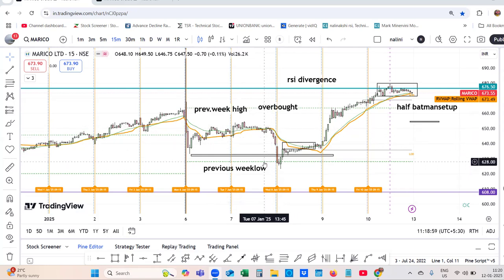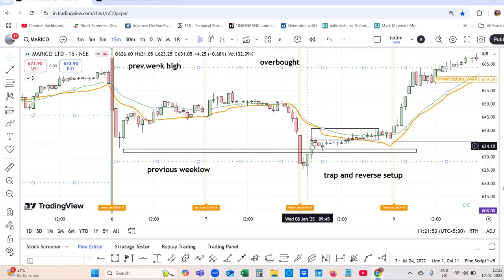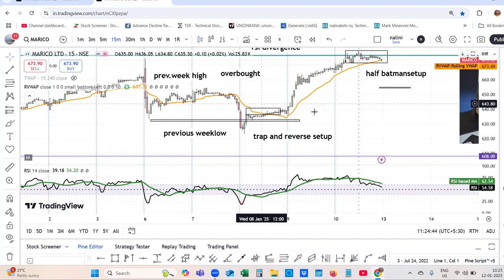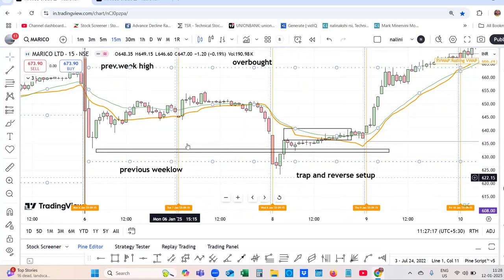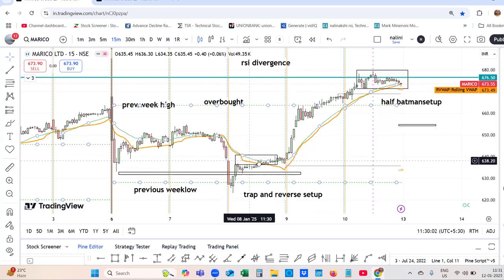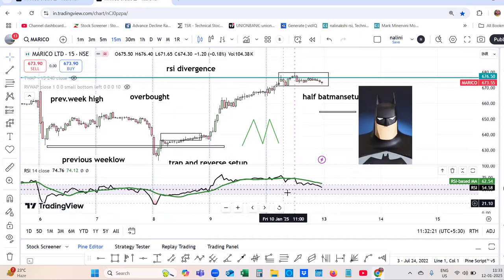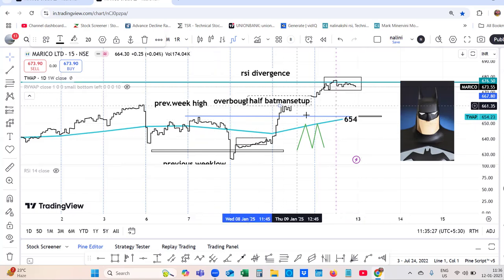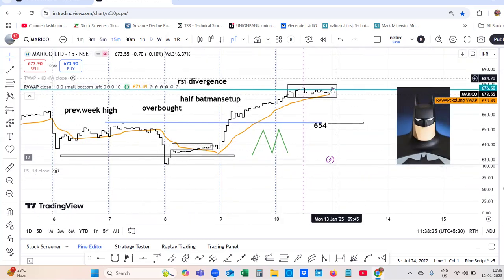Mastering Market Setups Half Batman Trap Reverse and Weekly Template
Are you struggling to spot high-probability trades? Today, I’ll reveal two powerful setups—the Half Batman and the Trap & Reverse—and how to combine them with a weekly trading template for consistent profits!"
In this video, you'll learn how to identify these patterns, why they work, and how to use the weekly template to time your entries and exits."